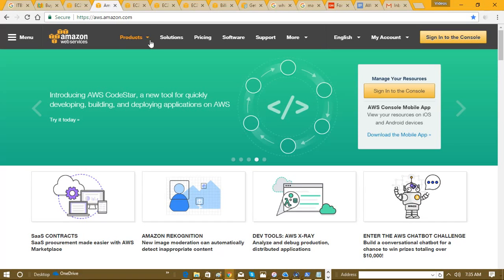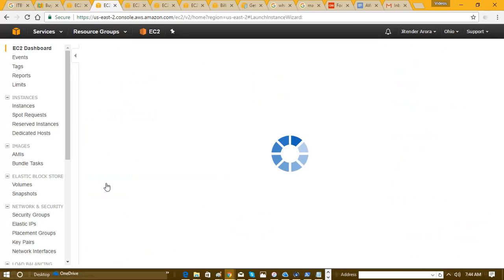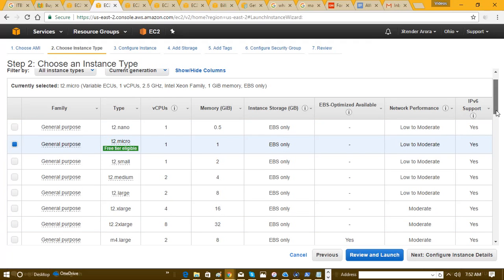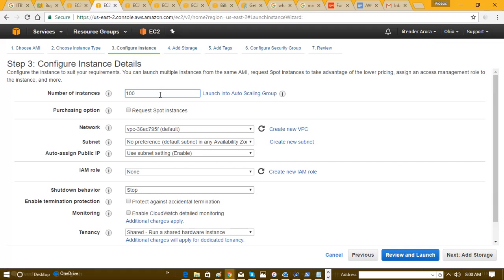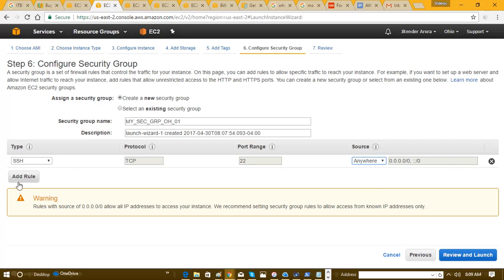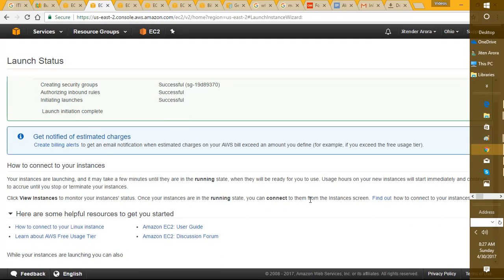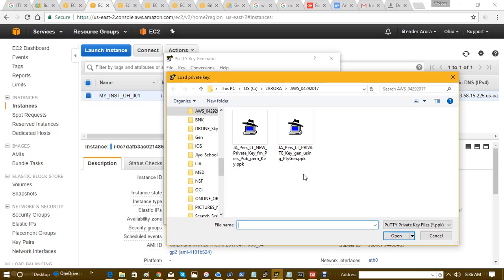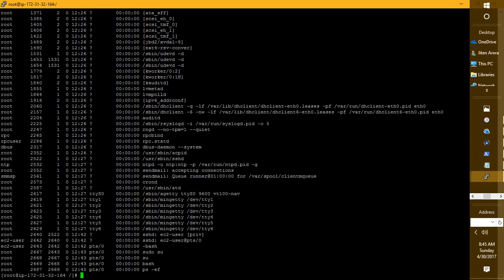What's AWS? Creating EC2 Instance, Connecting Using PuTTy (.pem .ppk )